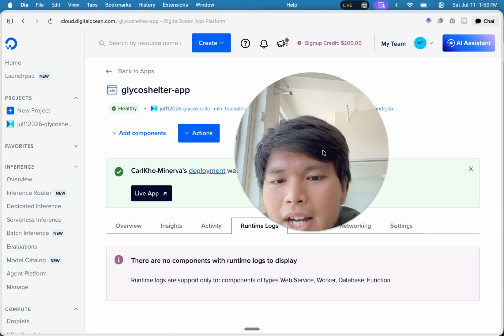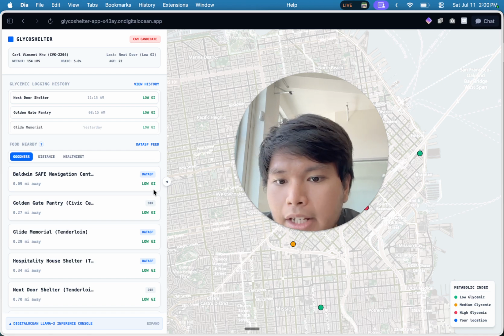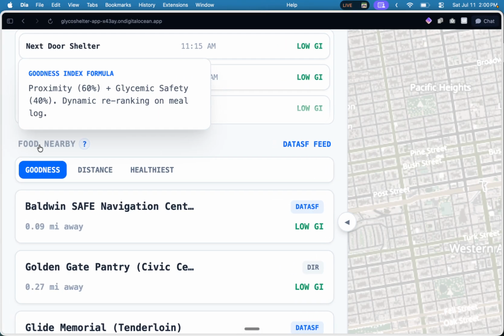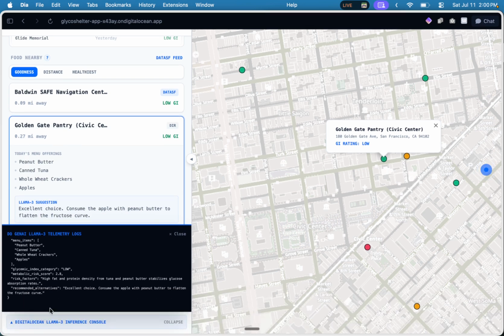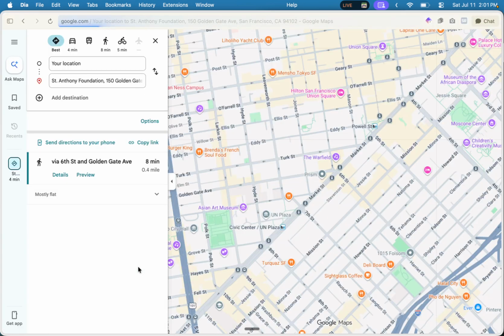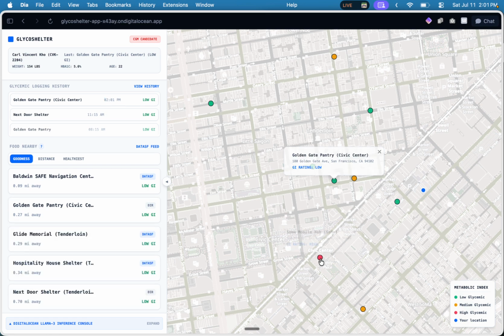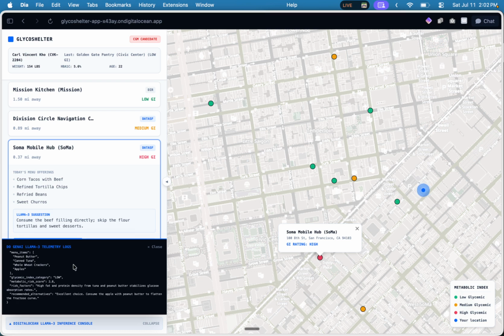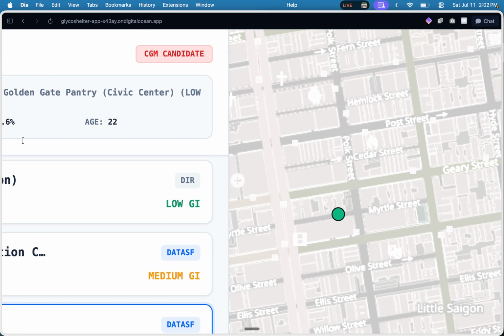jul 11 2026 MLH Hackathon GlycoShelter